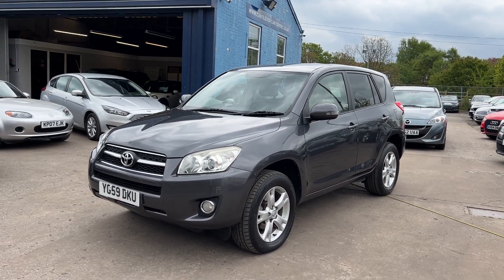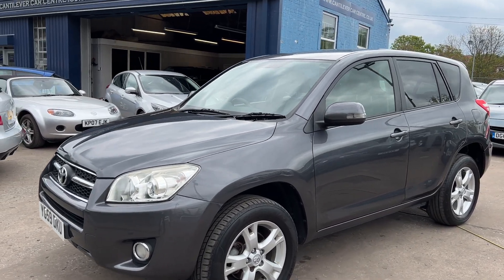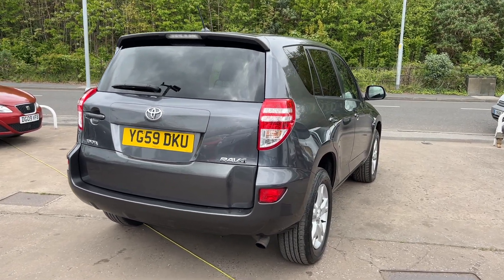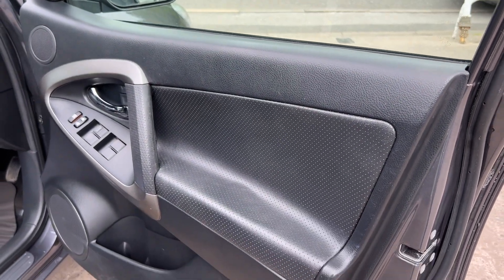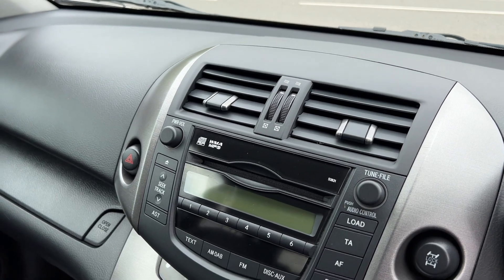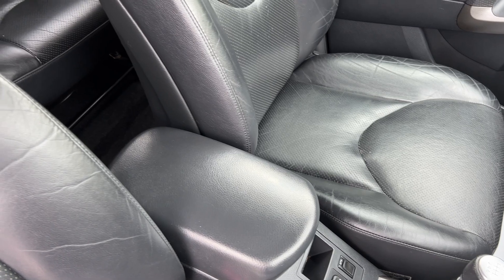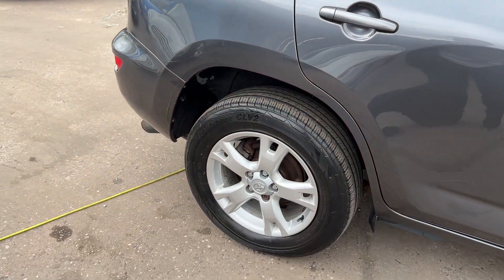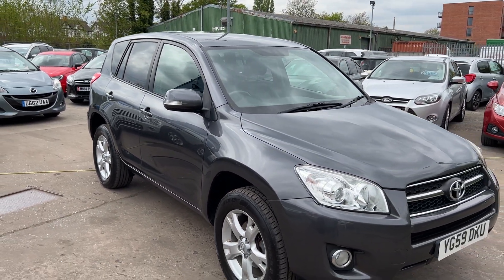TOYOTA RAV 4 - YG59DKU